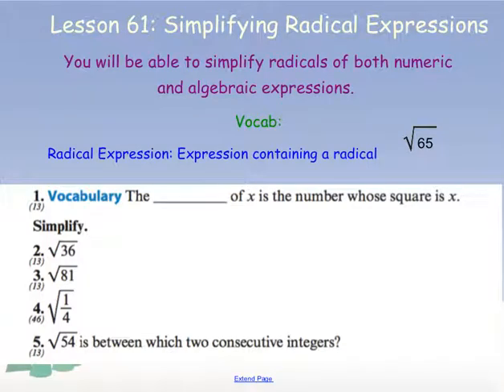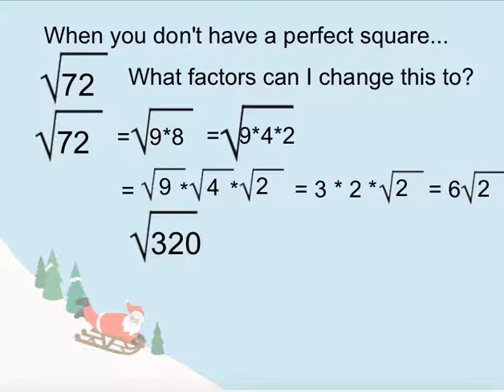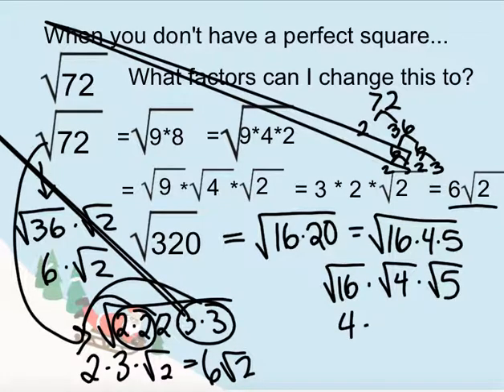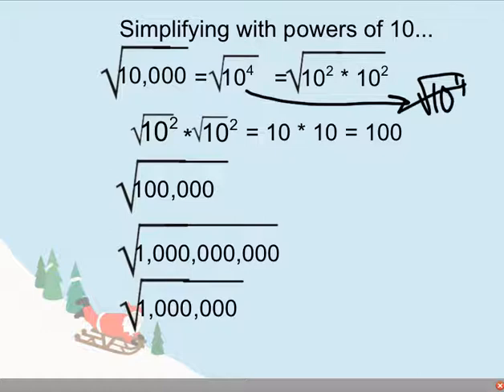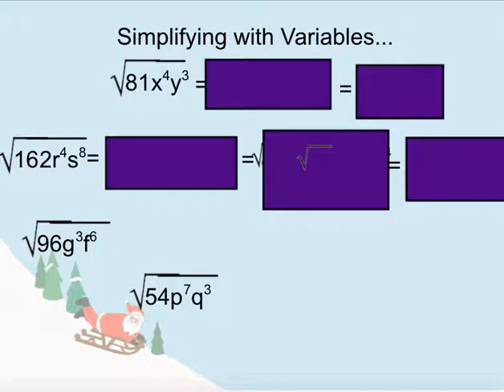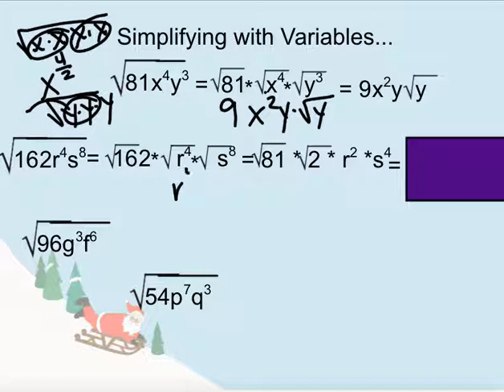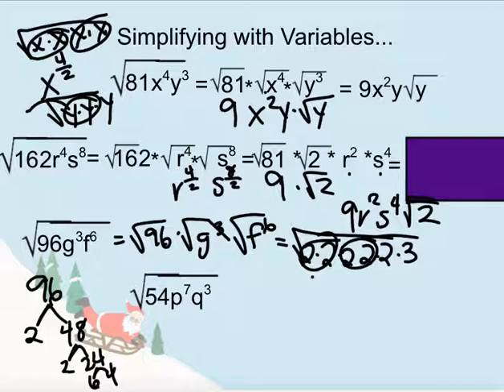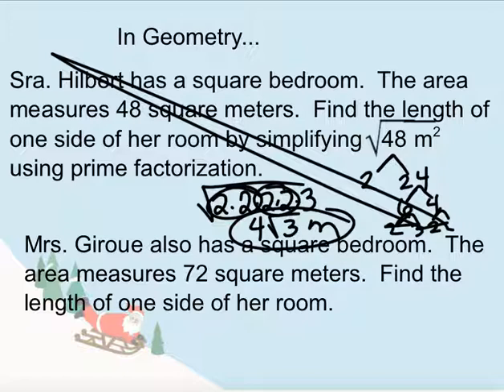Lesson 61 Saxon Algebra 1